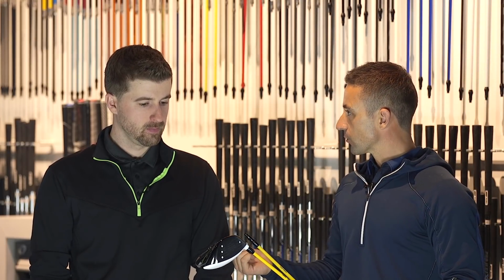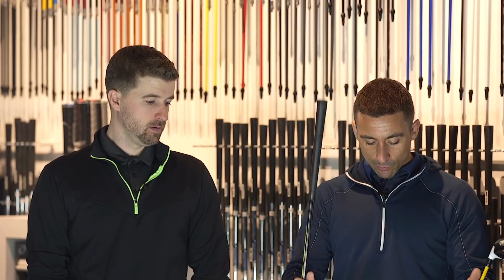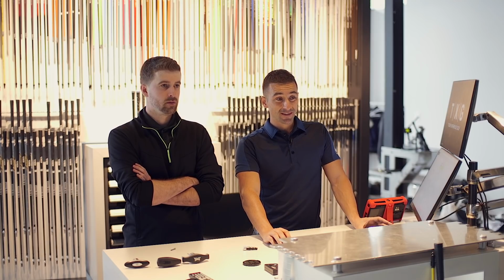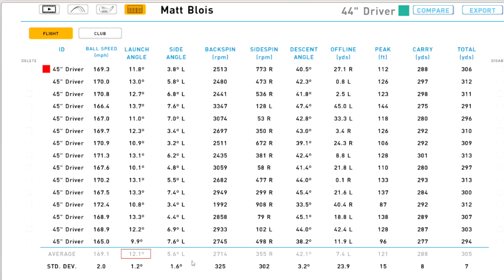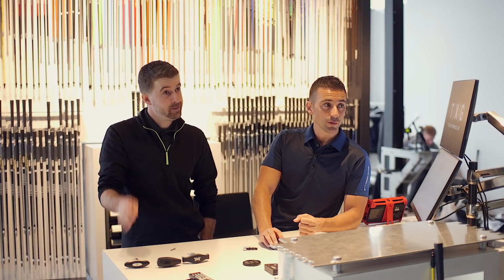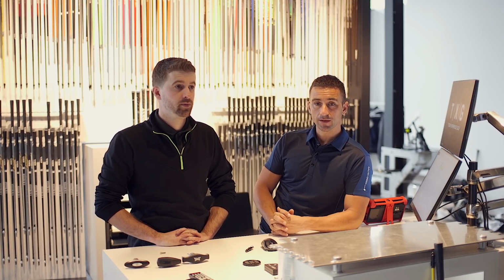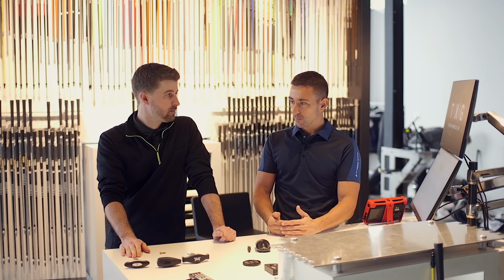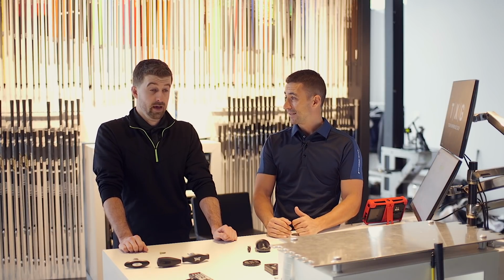Is a Shorter Driver Shaft Better for your Game?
– Many have heard that a shorter driver shaft can increase their consistency off the tee by allowing better contact. But is it true in actual testing? For this video, we've used the GC Quad launch monitor to gather real world data comparing two identical clubs that only differ in shaft length. The results may surprise you!